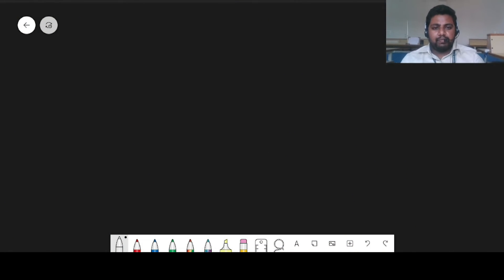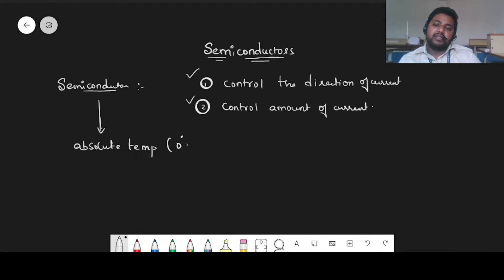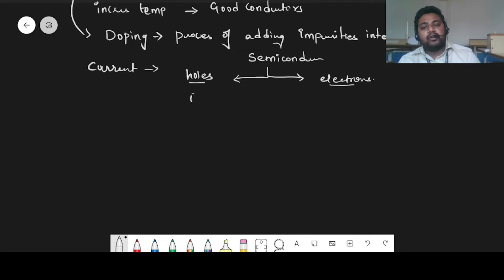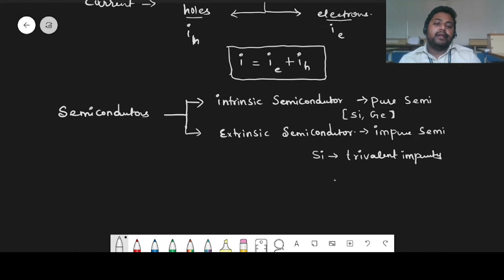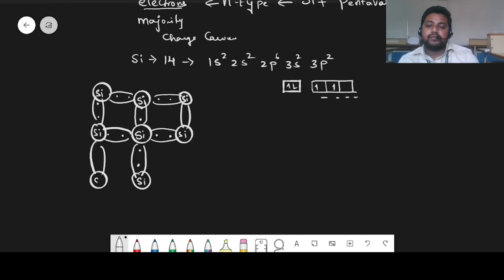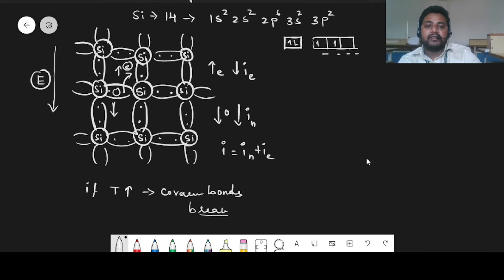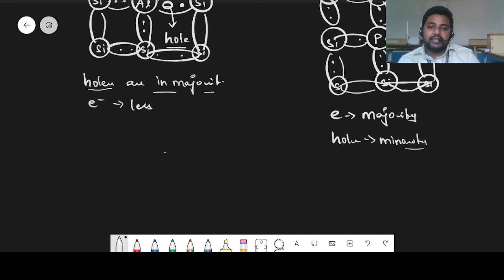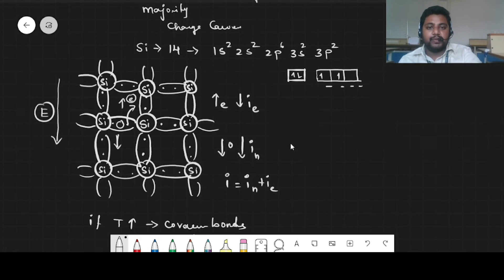SEMICONDUCTORS TYPES OF SEMICONDUCTORS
1000StepsSriShakthi Video No.738 | SEMICONDUCTORS TYPES OF SEMICONDUCTORS

1000Steps is an initiative by Sri Shakthi International School to present 1000 Hands-On activity Videos over the next 40 weeks on social media platforms. Each day you can expect 4 videos at the following timings : 11:00 am, 6:00 pm, 7:00 pm, 8:00 pm on our Facebook pages, YouTube Channels and Instagram accounts. The initiative will run from 19th July 2021 to 19th April 2022. One can expect videos to be in the genre of Morning  Assembly, Concept Activities, Interesting Experiments, Arts and Sports Integration, Speech Projects, Celebrations, Achievements, Flagship Events, Expert Sessions, Career Conclaves and even Olympics 2021 Reviews.